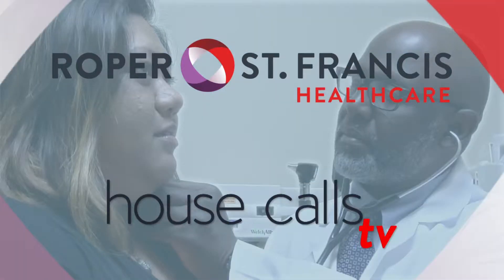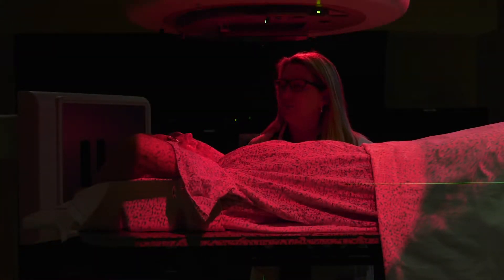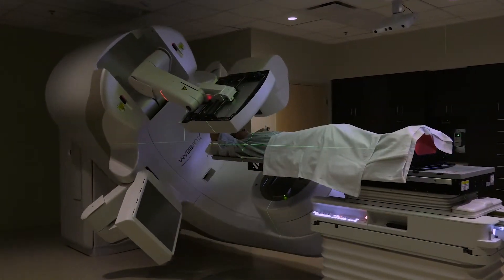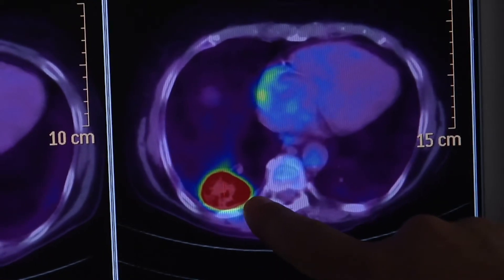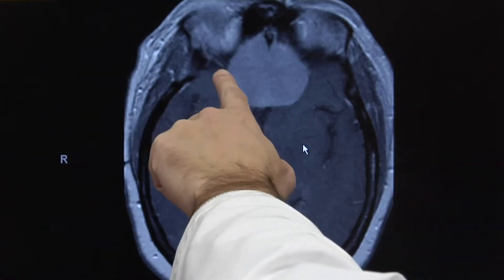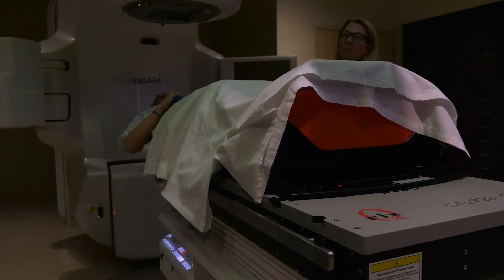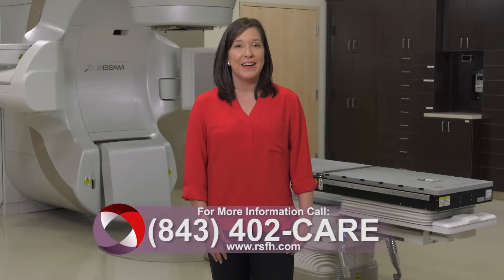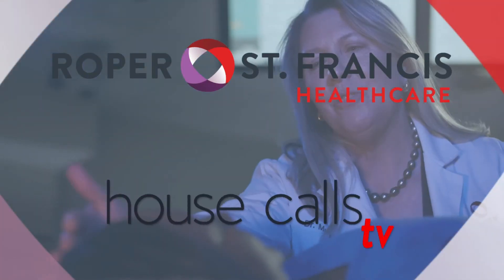TrueBeam Cancer Treatment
Dr. Mary Decker talks TruBeam technology, one of Roper St. Francis Healthcare's latest advances in radiation therapy that is improving brain and lung cancer treatments.